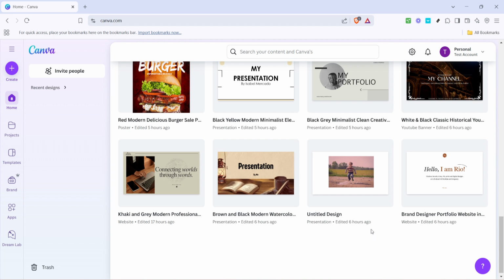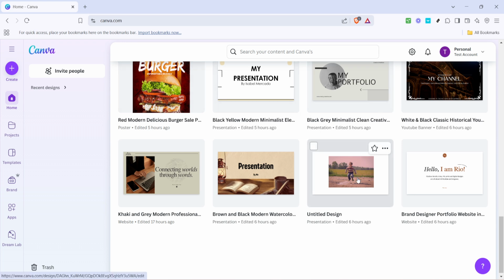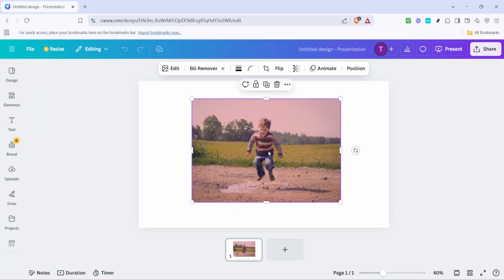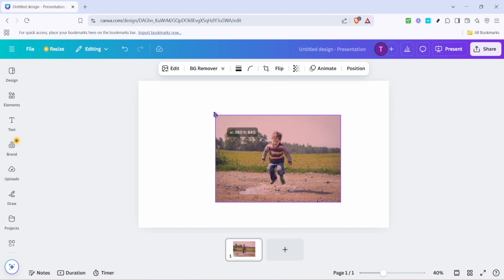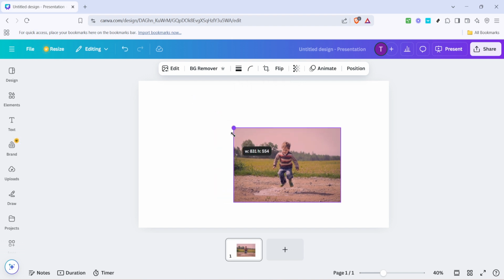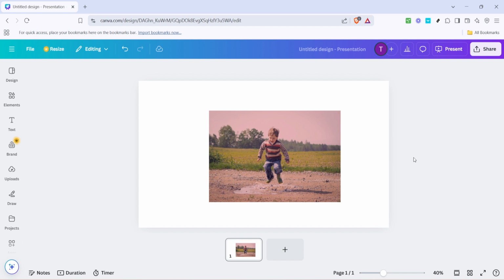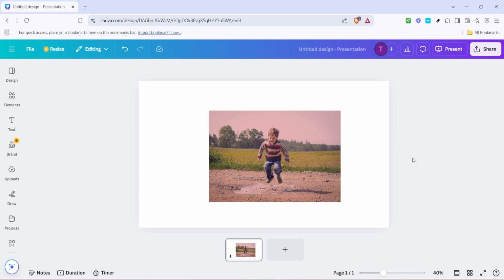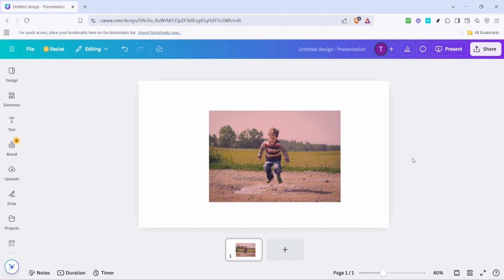How to Resize Images in Canva (Full 2025 Guide)